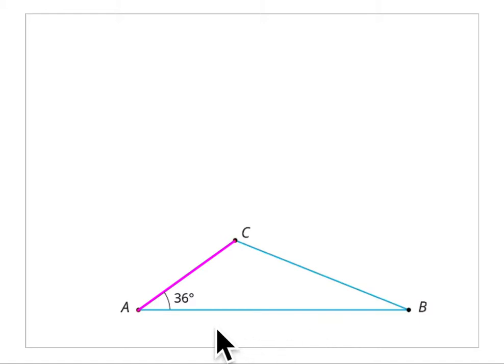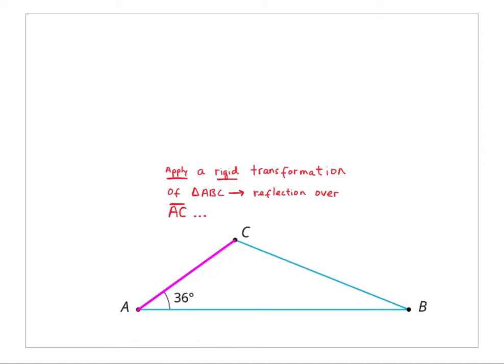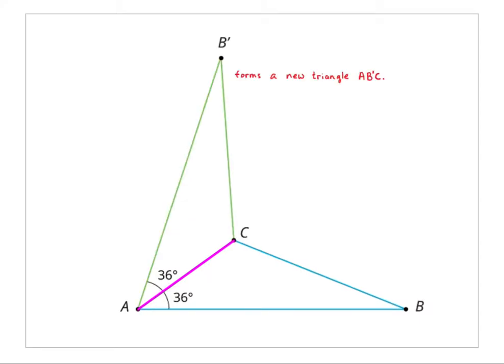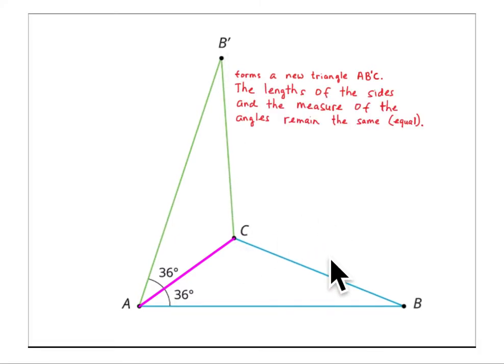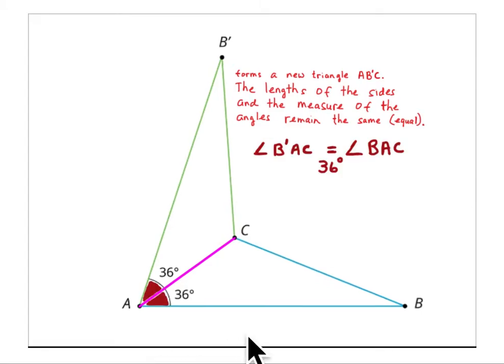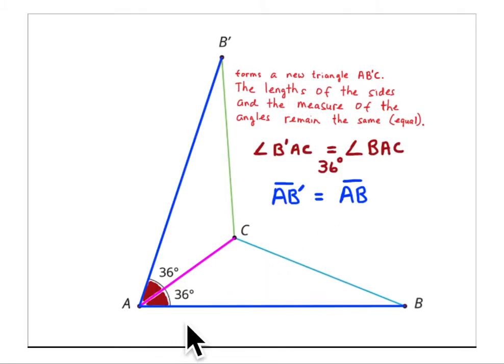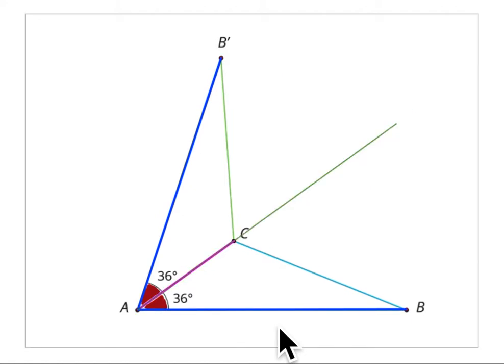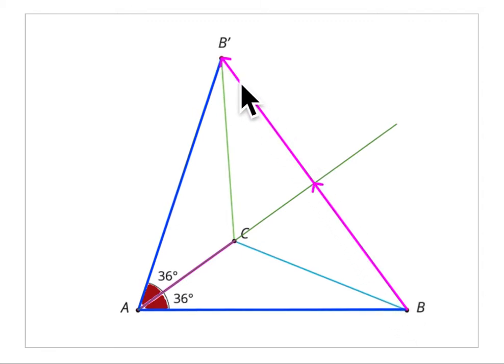8th Grade Illustrative Mathematics: Gr. 8; Unit 1; Lesson 10: Summary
Illustrative Mathematics
Unit 1: Rigid Transformations and Congruence
Lesson 10: Composing Figures
Summary